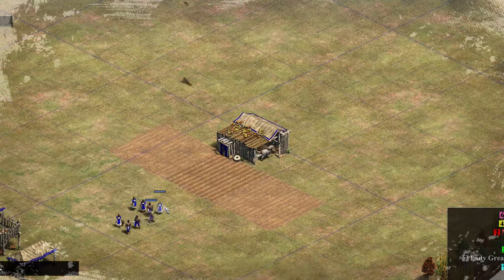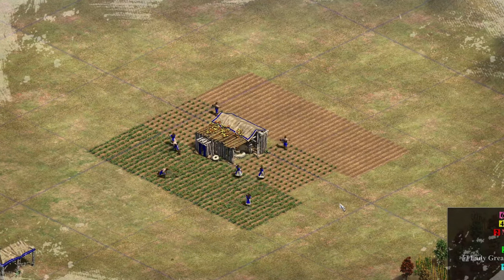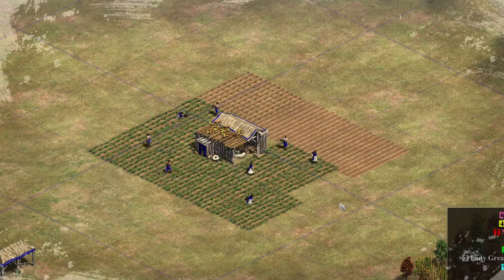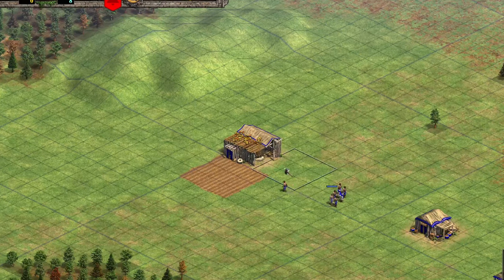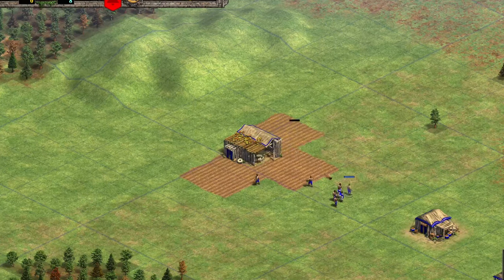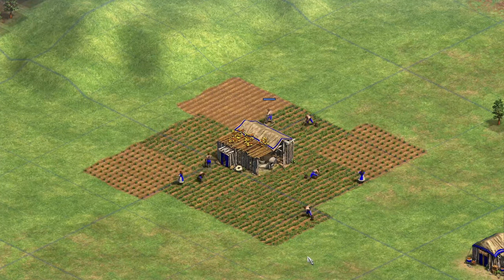age of empires 2 - perfect mill farm placement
of course the perfect farm placement is subjective but here's a little tip for anyone who wonders if they can neatly fit 8 farms around their mill. of course the true perfect farm placement is unique to the poles and their folwark.